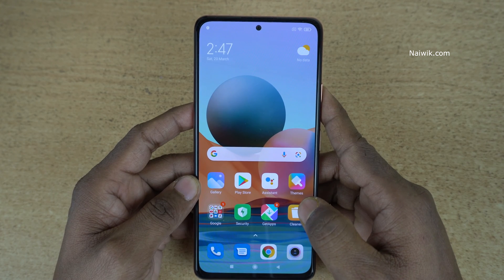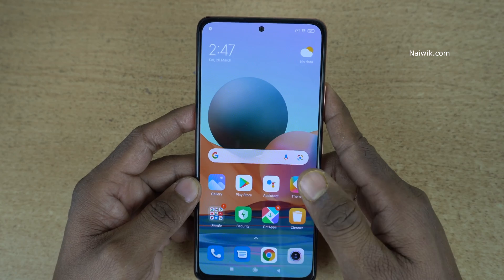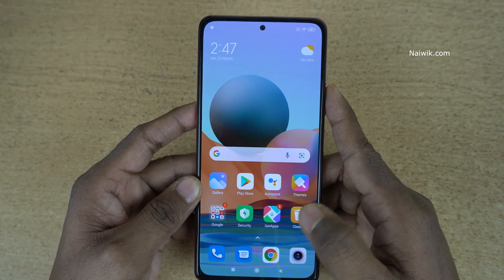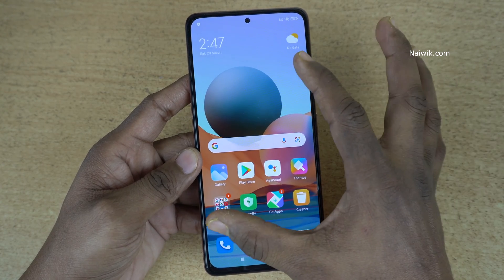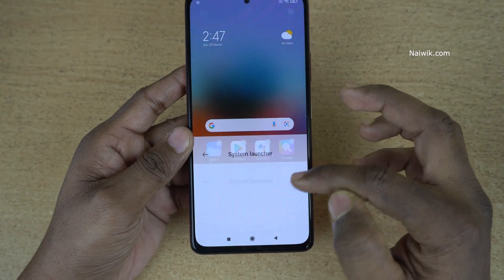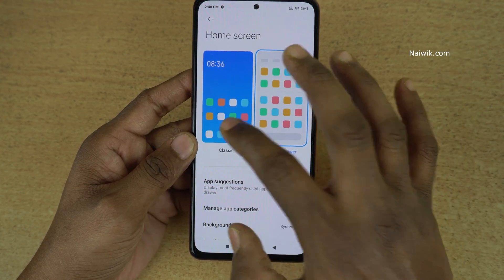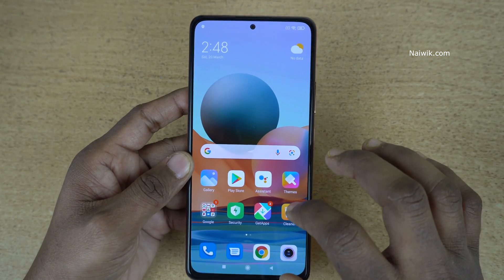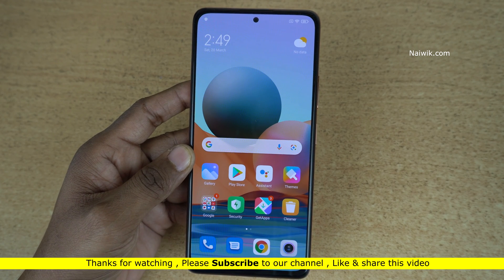How to Disable App Drawer on Redmi Note 10 Pro Max running MIUI 12